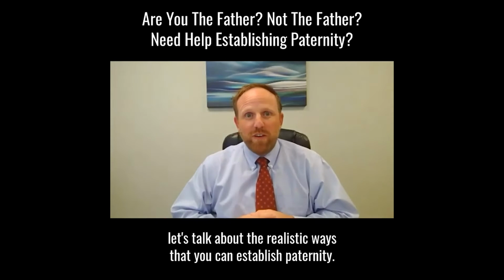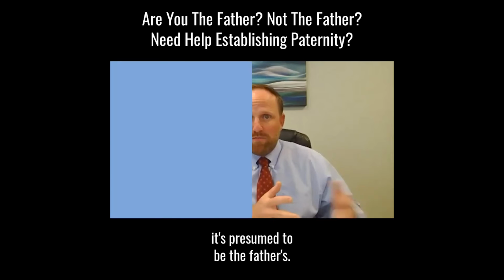Are You The Father? Need Help Establishing Paternity?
Do you need help establishing paternity, but don't know how? Follow along with Attorney Brian Reidy as he discusses different ways a father can establish paternity.

11528 W. 183rd Place
Suite NW

9 AM to 5 PM